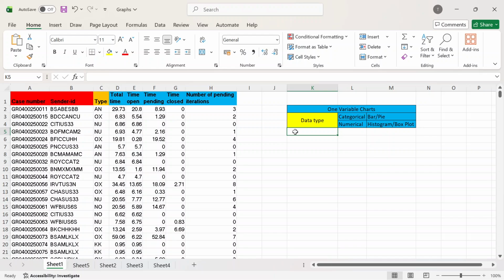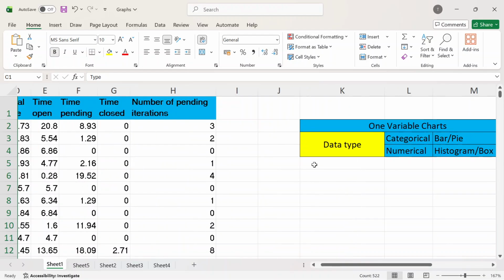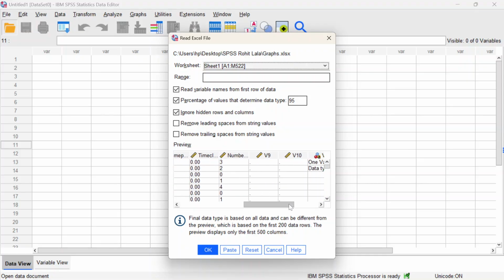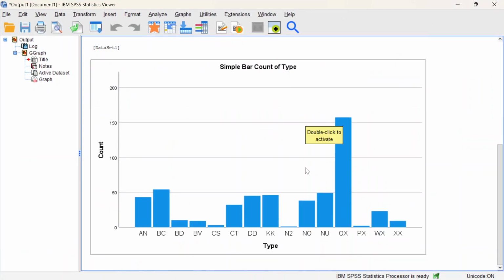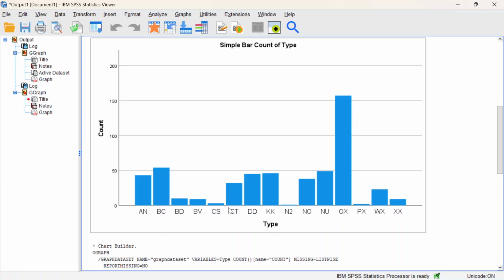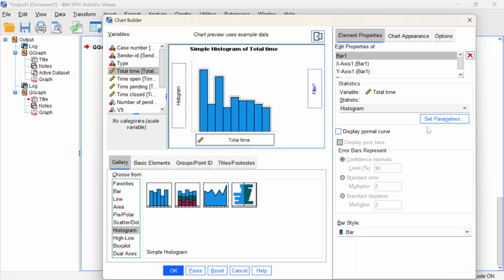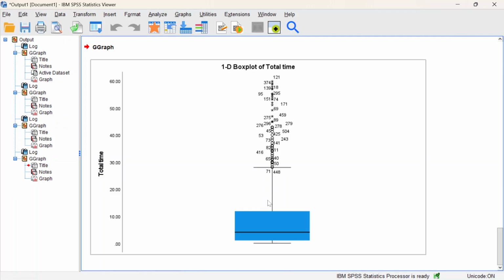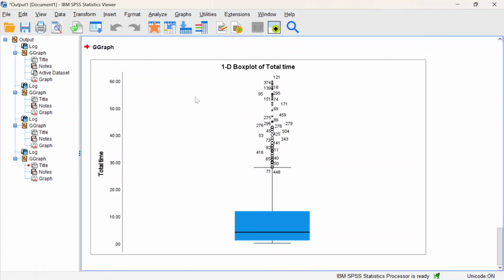One Variable Charts (Bar, Pie, Histogram & Box Plot)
Ever wondered how to turn a single column of data into a powerful visual story? In this video, we break down the four most essential One-Variable (Univariate) Charts: Bar Charts, Pie Charts, Histograms, and Box Plots.

Whether you are data-crushing for a business presentation, studying statistics, or just starting your data science journey, knowing when and how to use these charts is a game-changer. We’ll cover what each chart does, the type of data it belongs with (categorical vs. numerical), and the common traps to avoid!

📌 What You’ll Learn:
Bar Charts: The undisputed kings of comparing discrete categories.

Pie Charts: Best practices for showing parts-of-a-whole (and when to avoid them!).

Histograms: How to group continuous data into "bins" to see its shape and distribution.

Box Plots: How to read the "whisker plot" to instantly spot outliers, medians, and data spread.